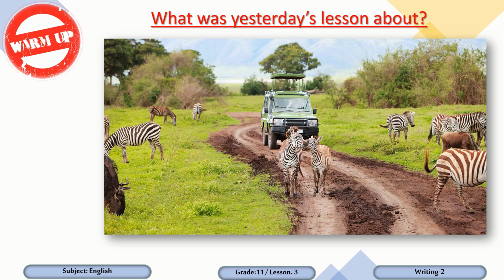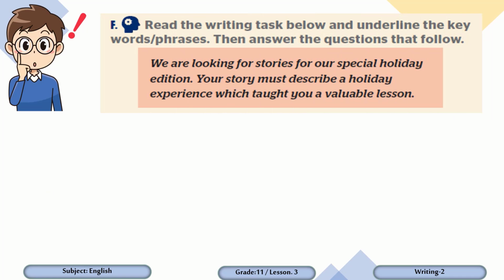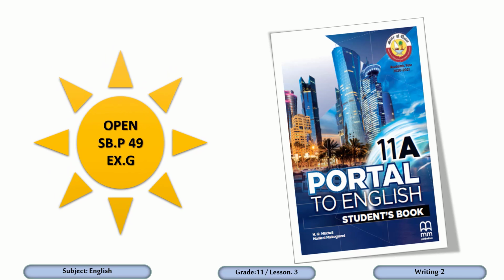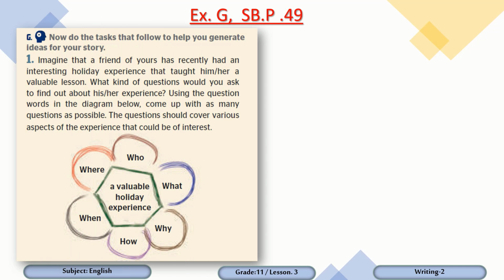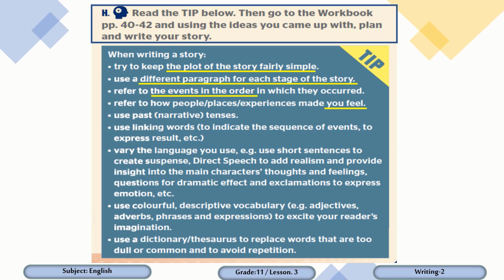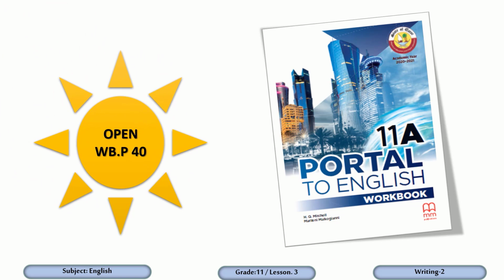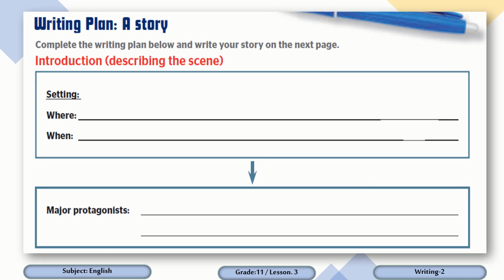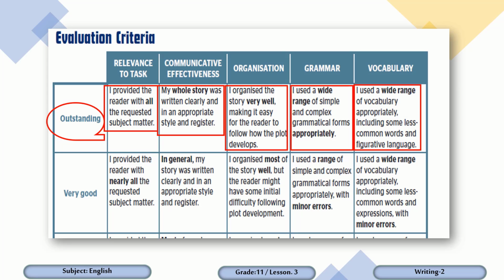Grade 11 Technology English Writing 3b A story 2